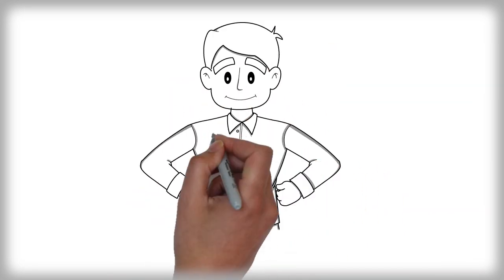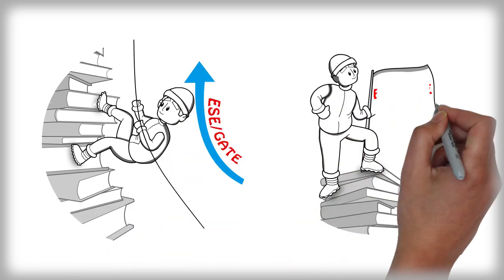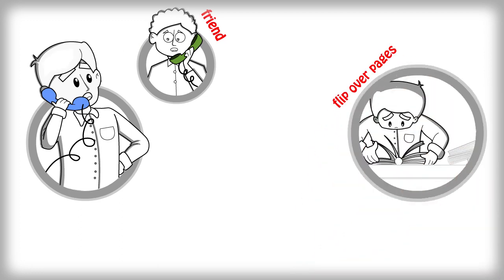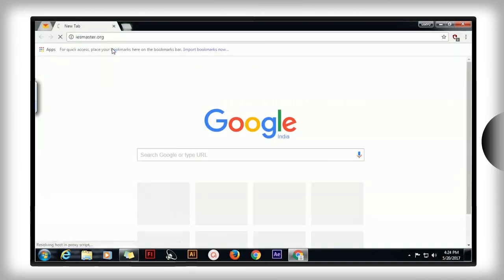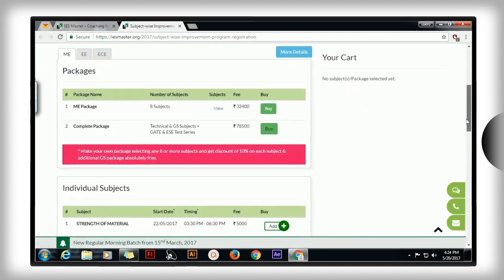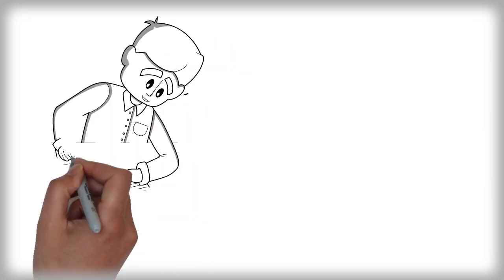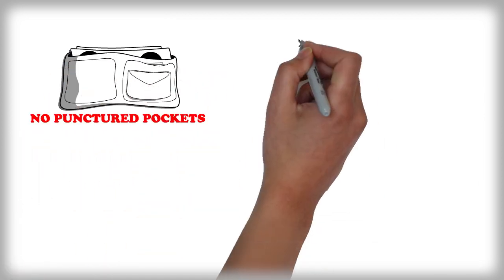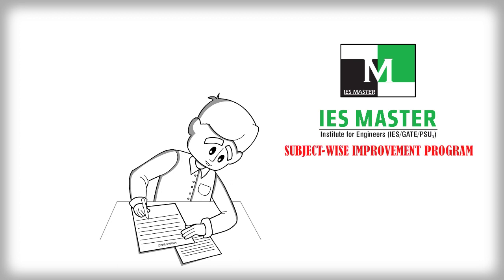Subject-wise Improvement Program – A Cost Effective Approach to ESE, GATE, and PSUs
IES Master- Subject-Wise Improvement Program for EC, EE and ME for ESE/GATE/PSUs 2017-18.